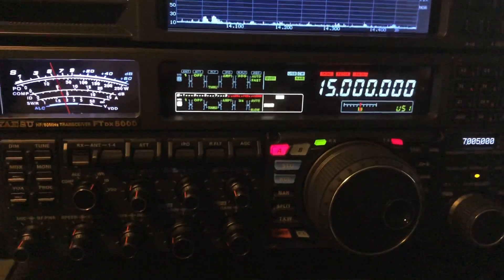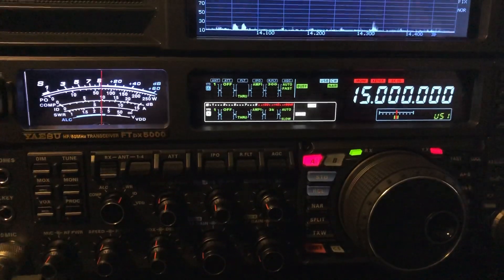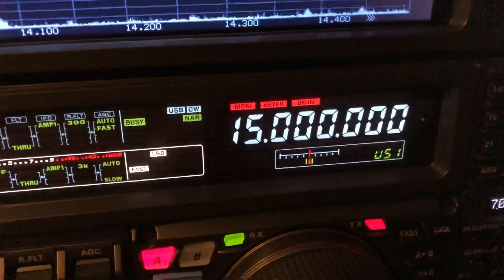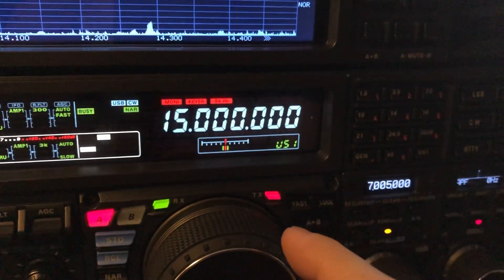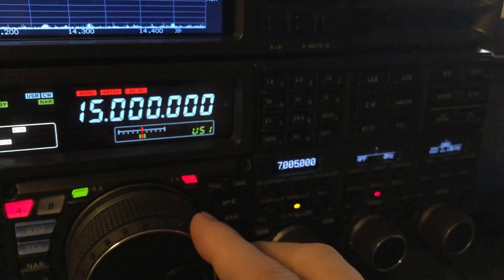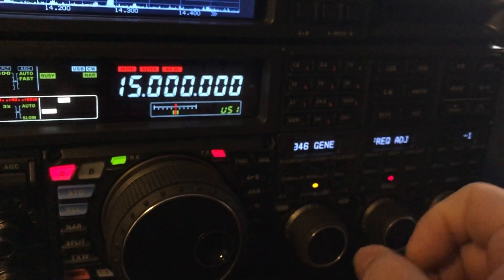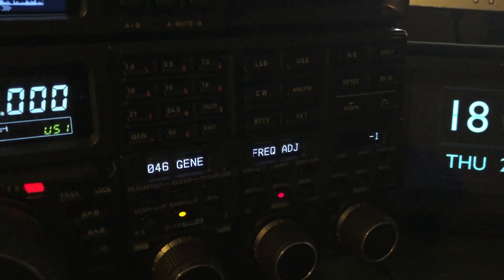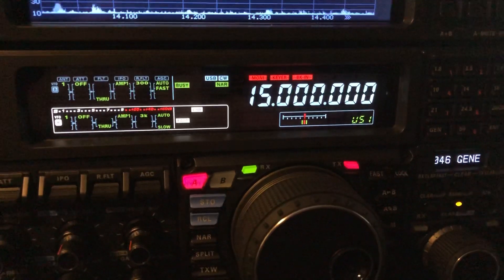Yaesu FTdx5000MP: Checking the Reference Oscillator against WWV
More and more of you have reached out to let me know that you have acquired an FTdx5000.  I thought I would post this video to show how to check your reference oscillator against the National Institute of Standards broadcast, from Fort Collins, Colorado.  I show how to adjust the reference oscillator, if necessary.  I check my reference oscillator twice per year, summer and winter.

Note that this same technique can be applied to other Yaesu transceivers, including the FT-891, FTdx101D/MP, FTdx10, and FT-710.

This is an unofficial method you can use to check how well the reference oscillator of your rig is tuned, in the absence of a certified frequency counter.  Bear in mind that, unless your radio has a TCXO (usually accurate to +/-0.1ppm) or an OCXO (usually accurate to +/-0.05ppm), your radio will drift slightly as it warms up.  All radios will drift to some degree.  The optional OCXO, or TCXO, offered by most manufacturers, will help keep the amount of drift to a bare minimum.  Your ear probably cannot hear any error until the error exceeds at least 10 Hertz.  Any error is more noticeable in CW mode, where, for example, you might need to drop from 7.032 to 7.031990 in order to obtain a match to your preferred CW pitch setting.  Of course, if you are within 5 to 10Hz accuracy that is plenty acceptable.  Your sidetone generator could possibly even be off by a few Hertz.  Note that your radio must be set to CW mode in order to perform this test.

I hope you enjoy this video and find it helpful.  If you find my channel informative and entertaining, I hope you will consider joining my support group by clicking

S9+ (VIP+) denotes a member who gives over and above the amount for S9 (VIP) membership, helping me help others who might not be able to afford even Associate level membership.

Some videos are never released for public viewing. Executive and VIP members have access to the menu optimizations PDFs I’ve written for the FT-891, FT-991A, FTdx5000MP, FTdx101D/MP, FTdx10, and FT-710 AESS.  Future radios could be added. They are also copyrighted. They shall not be divulged to anyone else without the written permission of Doug McAlexander, callsign N4HNH.

73, de N4HNH